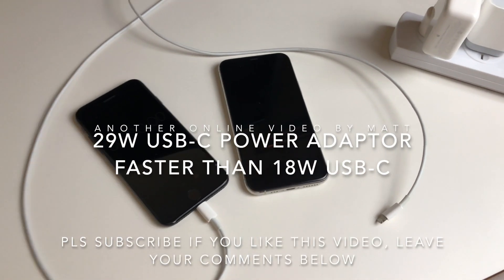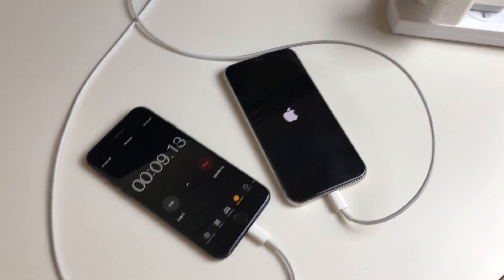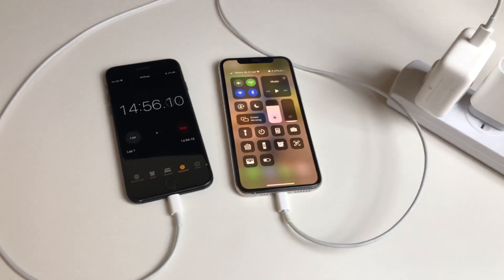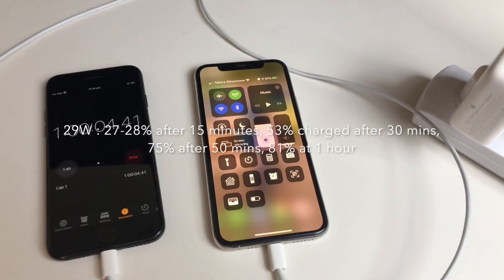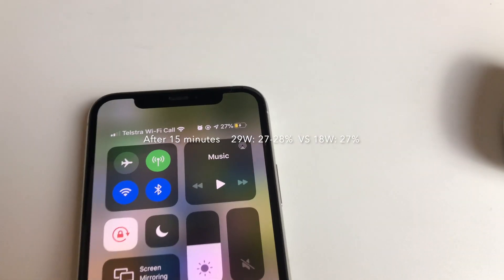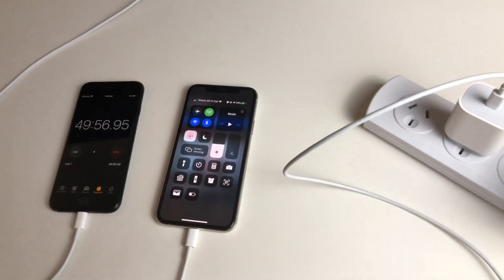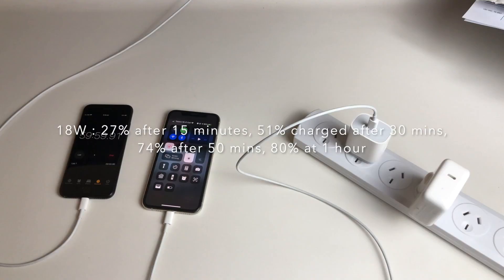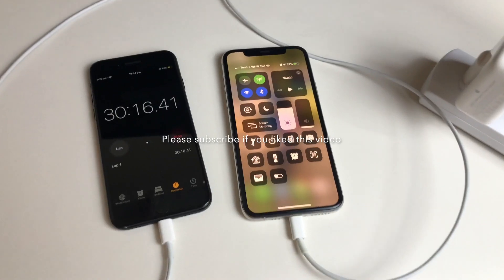Really charging faster? 18w vs 29w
This video is tests charging an iPhone 11 Pro with a usb-c 18w brick vs a 29w one. Does it really charge faster?